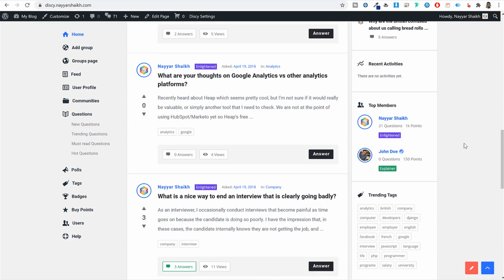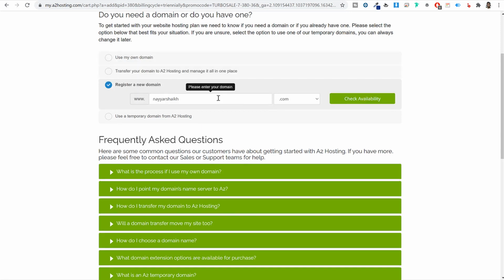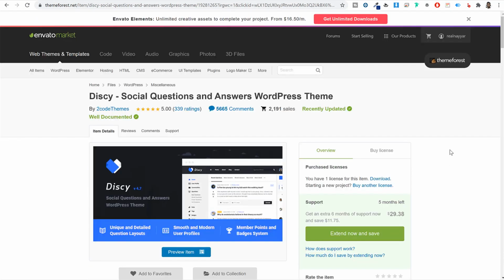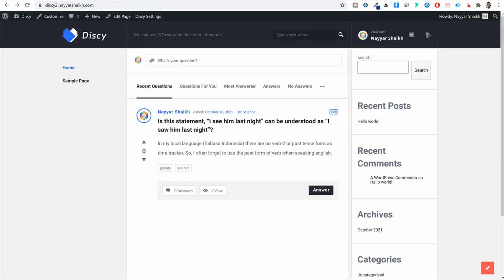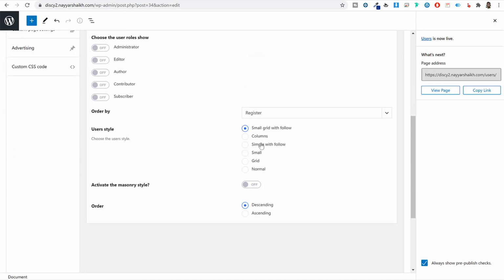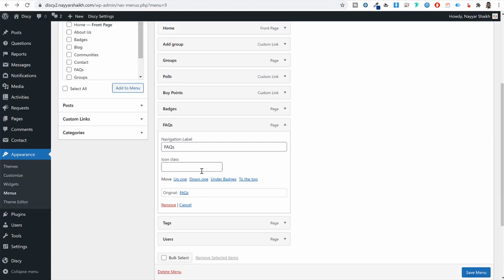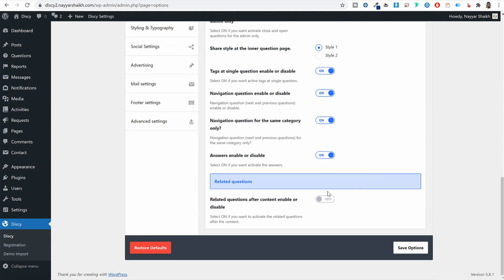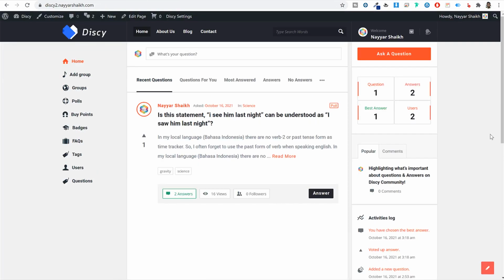How to Make a Questions & Answers, Q&A, Forum Website like Quora With WordPress & Discy Theme 2022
How to Make a Social Questions & Answers, Q&A, Forum Website like Quora, StackOverflow, Yahoo Answers etc. With WordPress & Discy - Social Questions and Answers WordPress Theme 2022.
★ Important Links ★
☑ Watched the video!
☐ Liked?
00:00 Introduction & Demo Website Tour
08:23 Best & Fastest Hosting
17:10 Transfer Domain to A2Hosting
19:09 Installing SSL & WordPress
22:28 Basic WordPress Settings
27:02 Installing Theme & Plugins
30:43 Creating Home Page
34:16 Creating Question Categories
40:54 Custom Q&A Settings for Home
43:45 Signup as Visitor & Post Answer
49:38 Points & Badges & Verify User
54:10 Creating Pages
01:01:56 Contact Page & Blog Posts
01:05:26 Main Menu & Left Menu
01:11:46 Sidebar & Footer Widgets
01:15:42 Discy Settings
01:23:05 Payment Gateway Setup